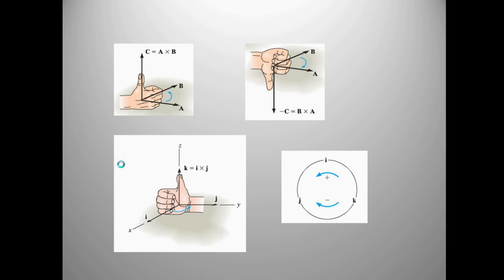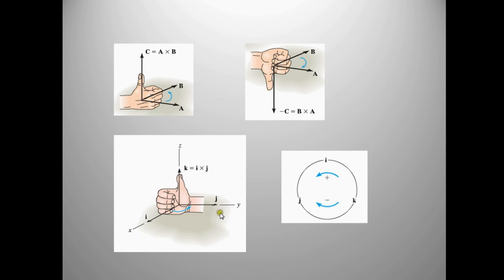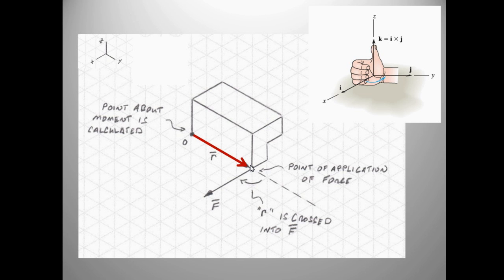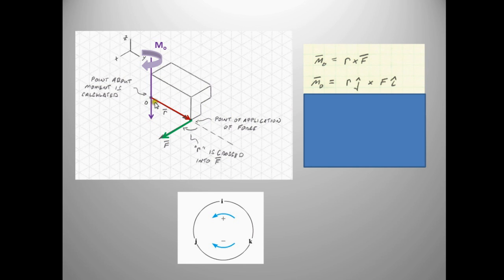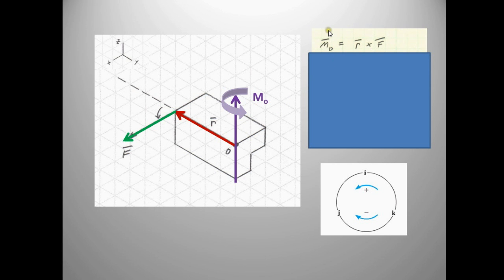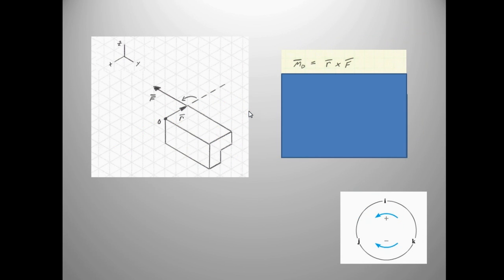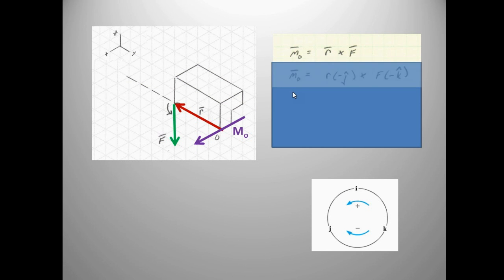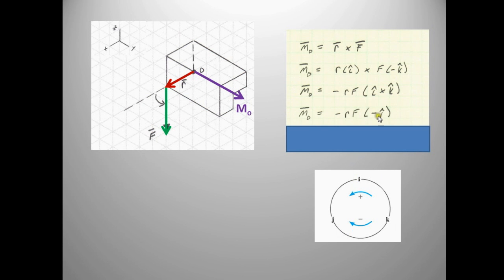UML Statics - 5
Introduction to the vector cross product and its relationship to the concept of a moment.